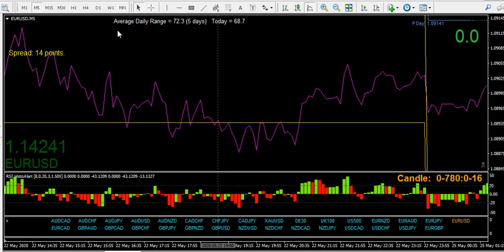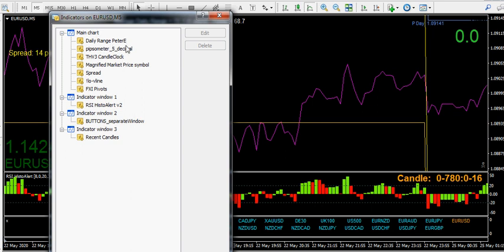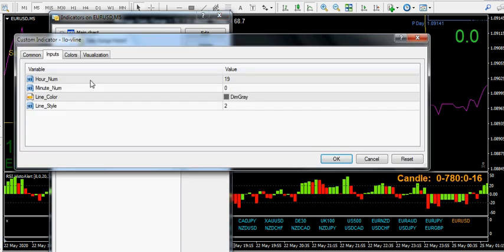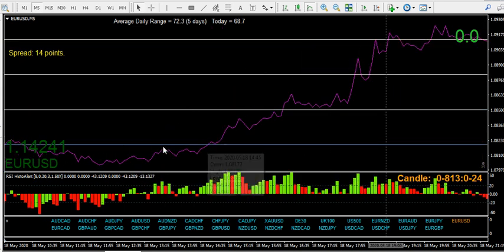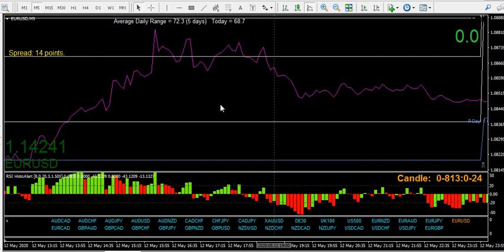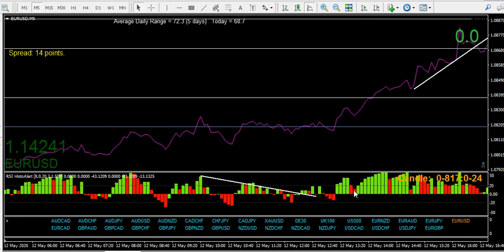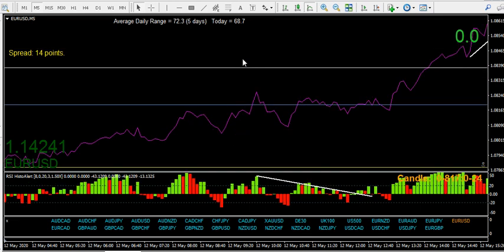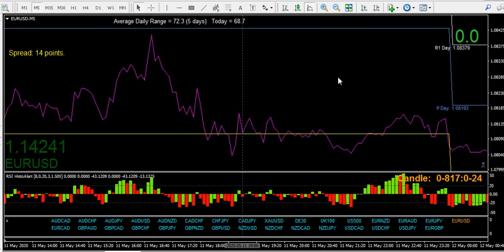Food for thought on using pivots RsiHistoAlert trends and 3candlereversals Rsi Histo Alert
RsiHistoAlert My channel and videos are for learning purposes only. I do not give advice on when to take trades or financial advice of any sort. You trade money at your own risk. Trade carefully people.